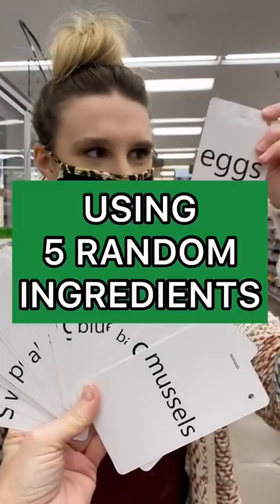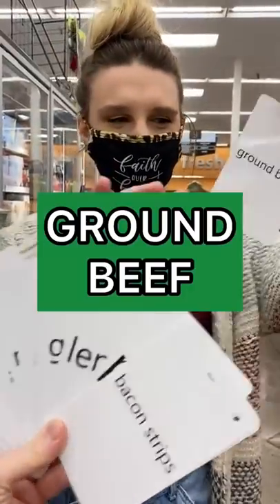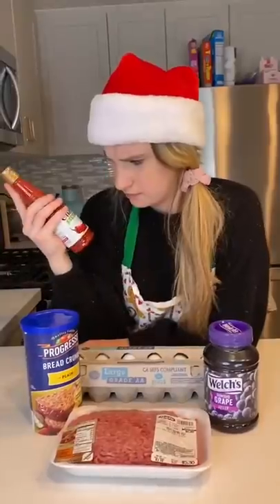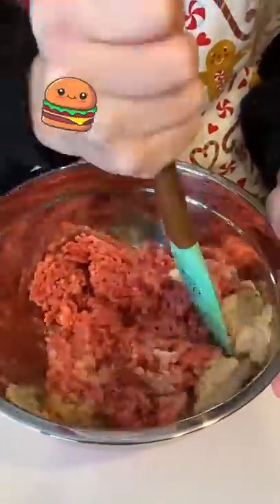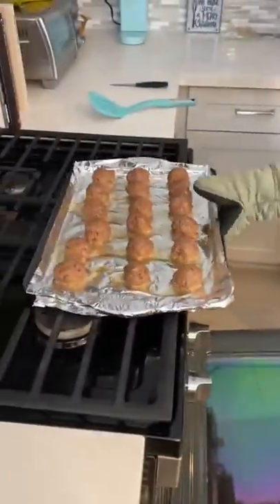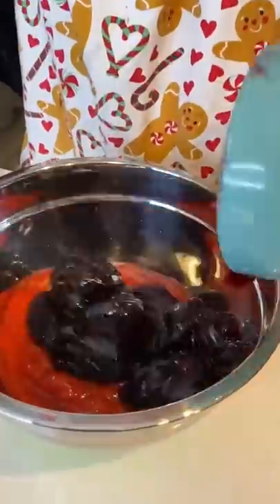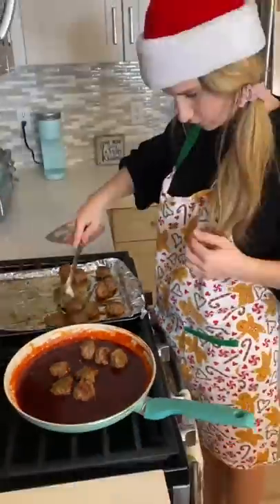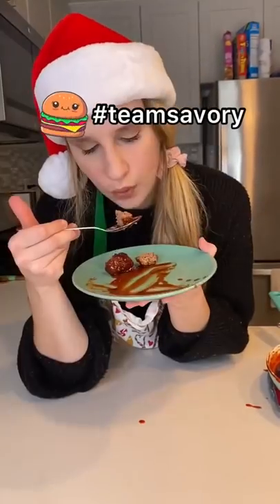HOTSAUCE + GRAPE JELLY??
My mom challenged me to make a meal out of five random ingredients! These actually ended up so tasty!!!